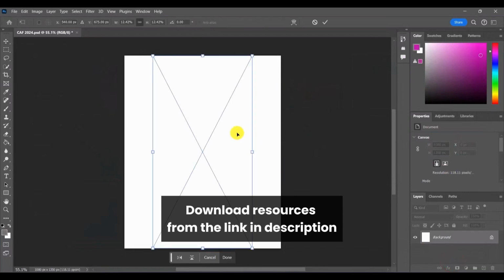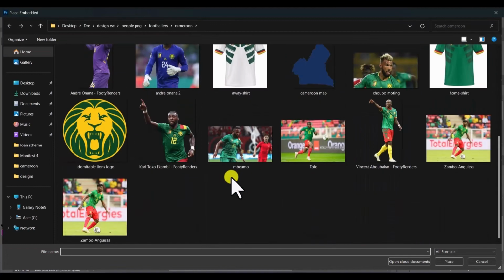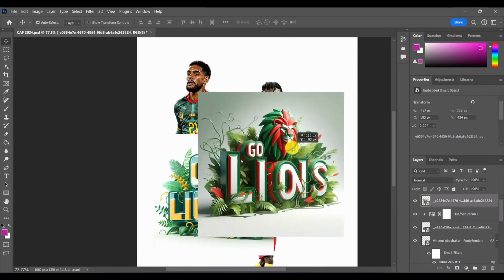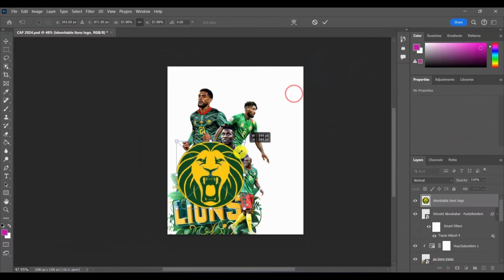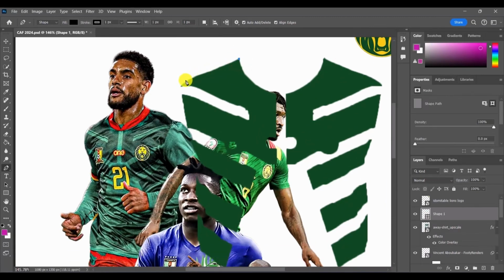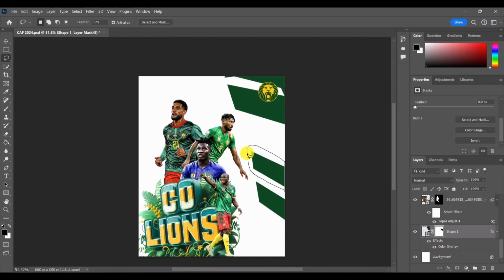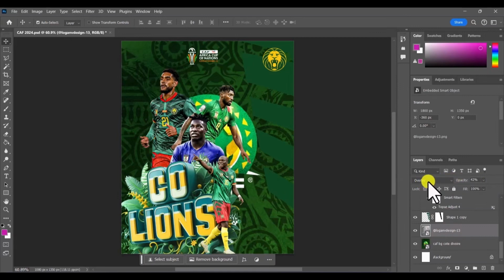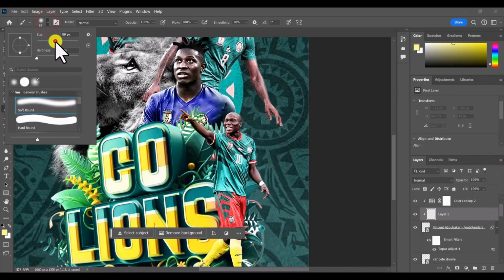Football poster design for indomitable lions in AFCON 2023 - photoshop tutorial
A complete tutorial of how I designed this poster in support of indomitable lions of Cameroon for Afcon 2023.
Tool used is adobe photoshop 2024, I hope graphic designers and photo editors grab some inspiration from this, and be able to design really cool posters and flyers for their clients.